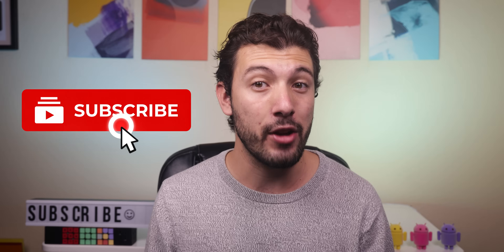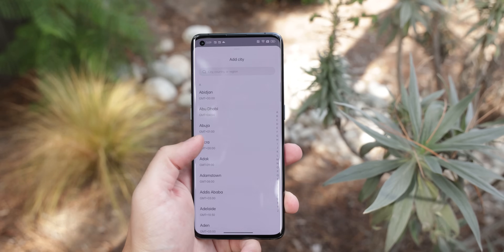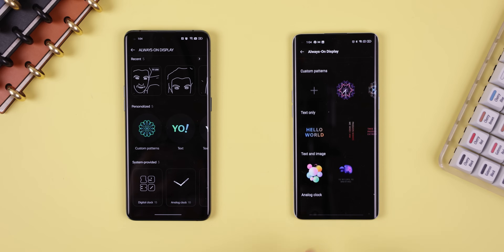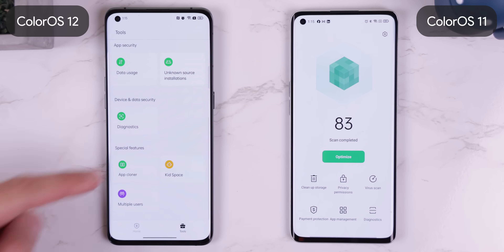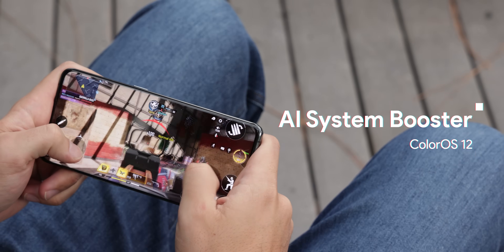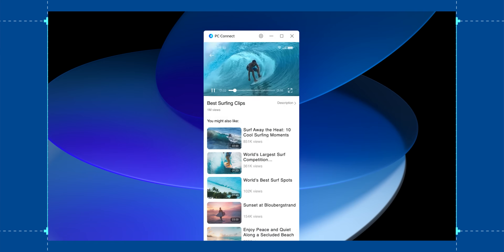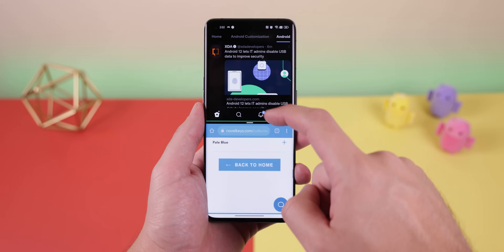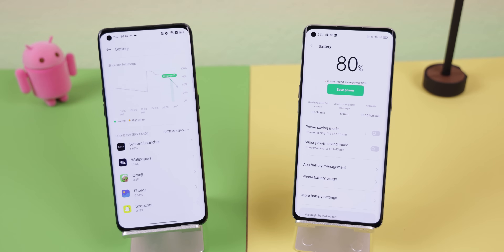ColorOS 12 - Everything Explained!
ColorOS 12 has so over 100 new exciting features, and in this video, I will go over all of the major ones.

Timestamps
0:00 Intro
0:48 Inclusivity
2:17 Customizations
3:44 Privacy
5:11 Under-the-hood Changes
6:16 Boost your Everyday Activities
7:36 System Settings
9:16 Outro